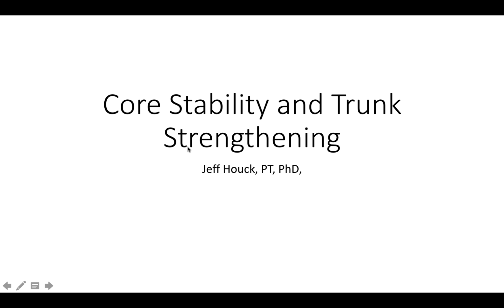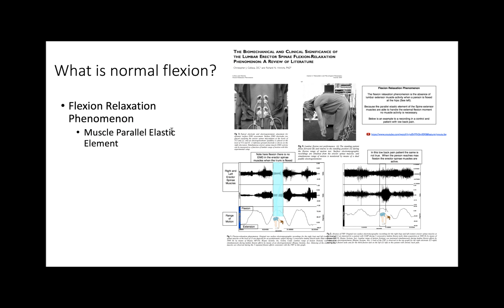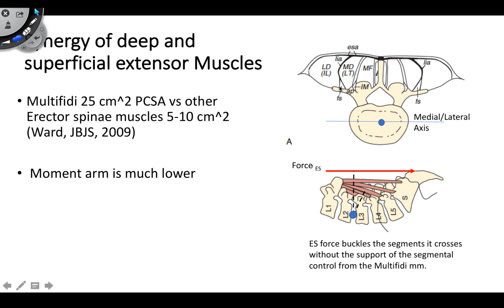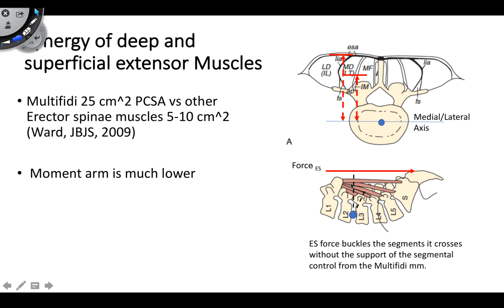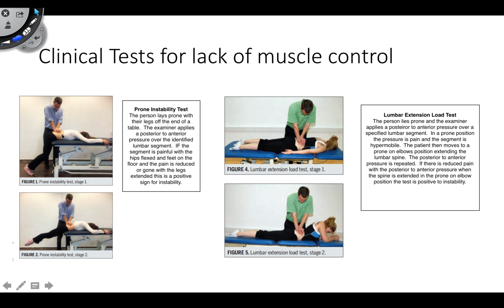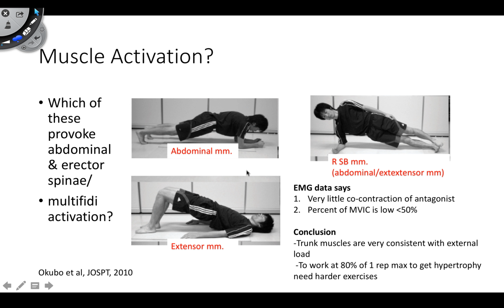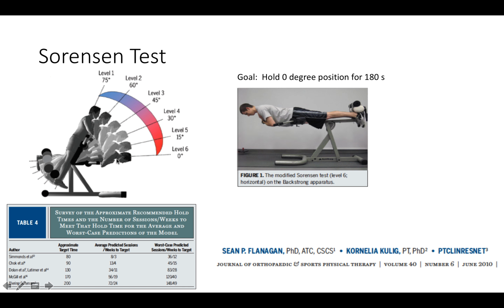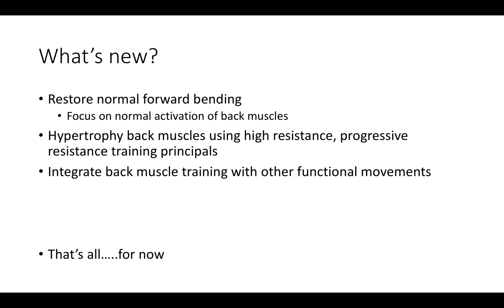Core Stability and Back Muscles